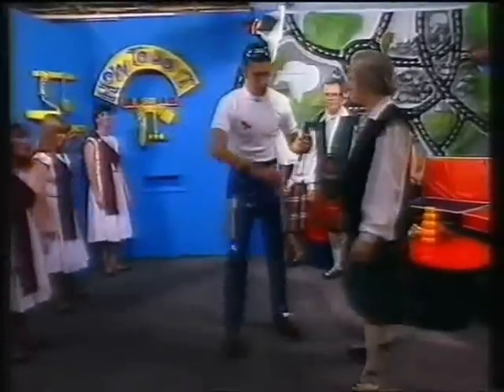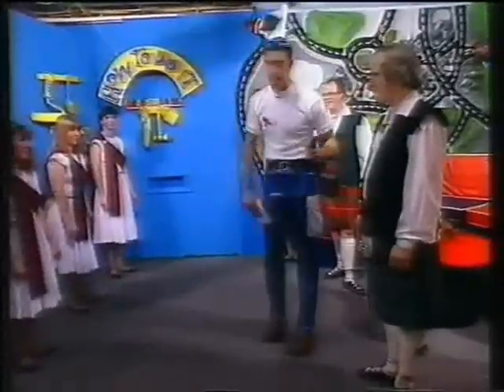Pump TV Featuring Sacha Baron Cohen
Extract from Pump TV, Sacha Baron Cohen's Friday evening live show featuring Heston Scottish Dancing Team including me, Christine. Broadcast on The Cable Corporation in 1995. Thank you to my sister Helen, for being the only person I knew who had Cable TV at that time - she was possibly the only person actually watching/recording it! I remember that they did a phone-in quiz and nobody phoned in, so sad. Niall, also dancing is now a Morris Dancer too!